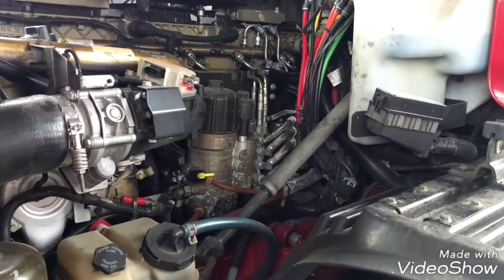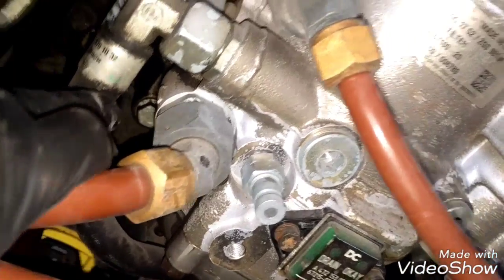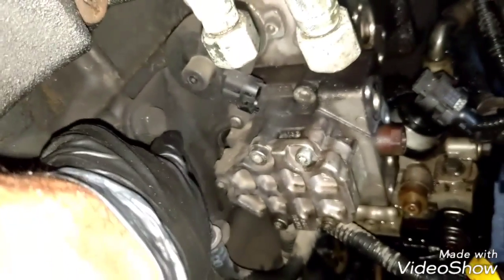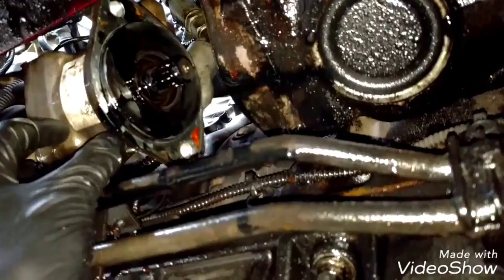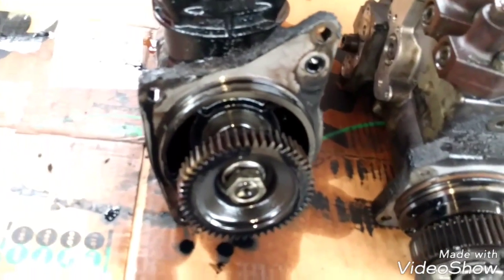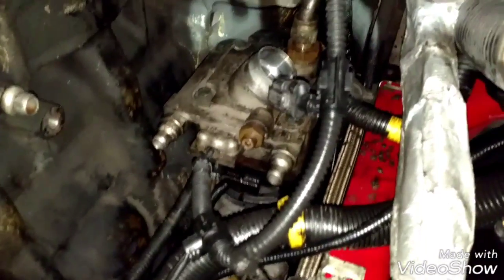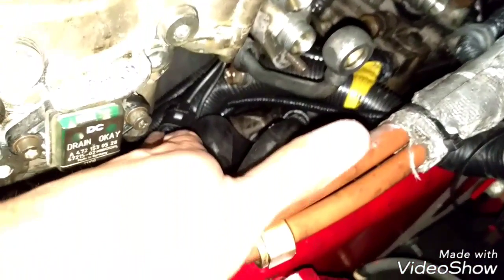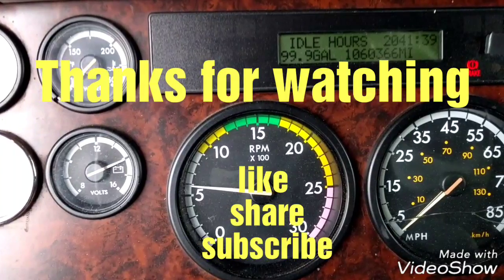Freightliner Cascadia DD13 DD15 DD16 ENGINE fuel pump air compressor seals replacement removal 472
OR

Warning:
Failure to perform the job correctly can result in catastrophic engine damage.

The process the replace the fuel pump and air compressor is similar.

DD13 DD15 DD16 OM 471 OM 472  OM 473 MERCEDES BENZ

for details about the fuel system bleeding check my video FREIGHTLINER CASCADIA DD15 ENGINE OIL CHANGE